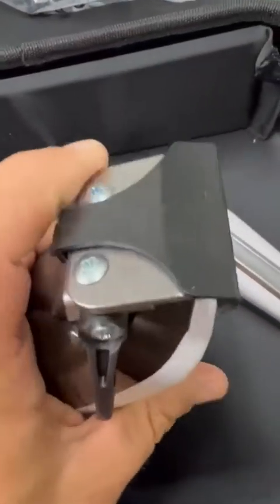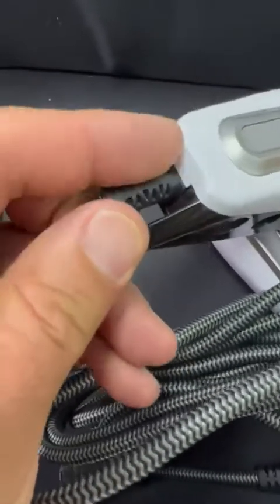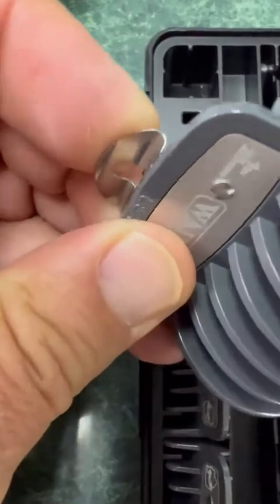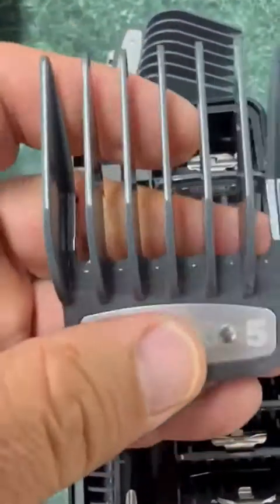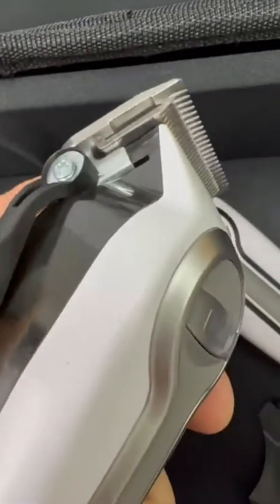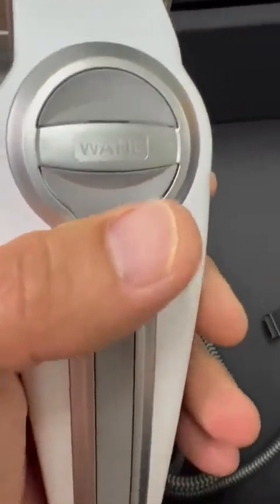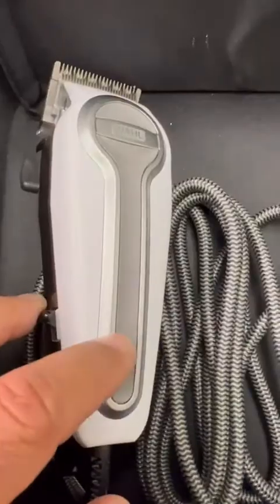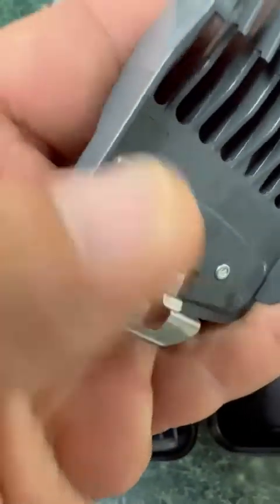Wahl Clipper Pro Series Premium Combo Clipper Kit Review, Clean Cuts without Pulling Hair…